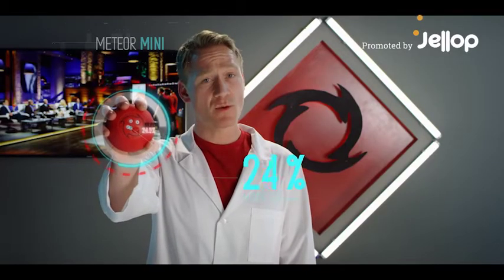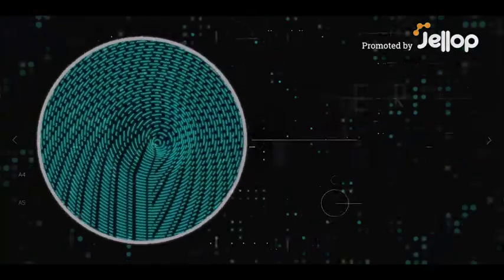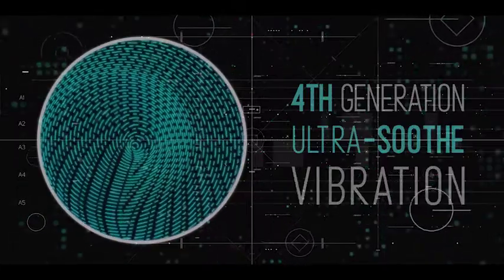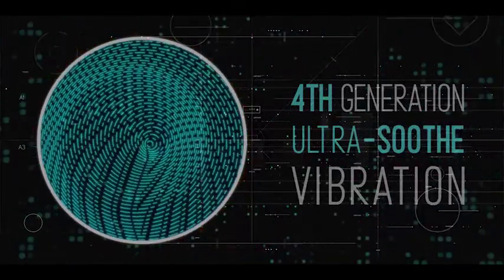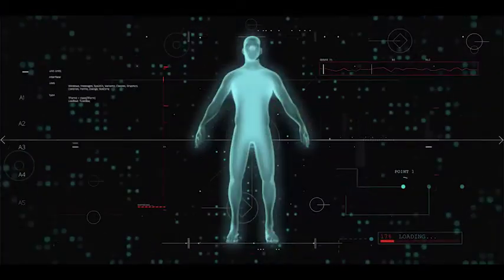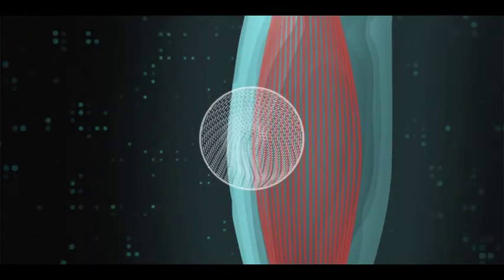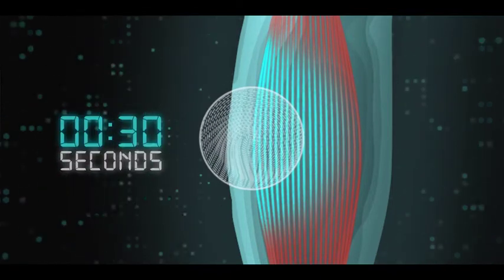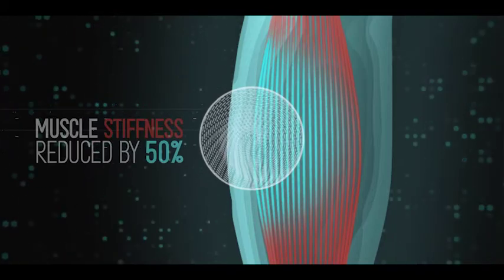Now on Kickstarter: The Meteor Mini By Myostorm | Vibration, Heat, Massage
The METEOR MINI by MyoStorm | Vibration, Heat, Massage
A compact, versatile, vibrating, heating massage ball for pain relief and recovery